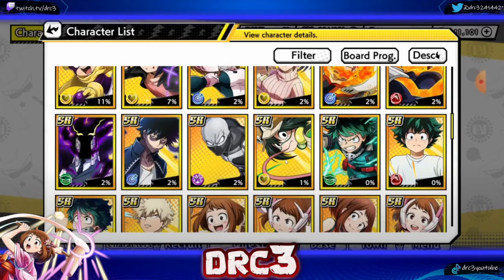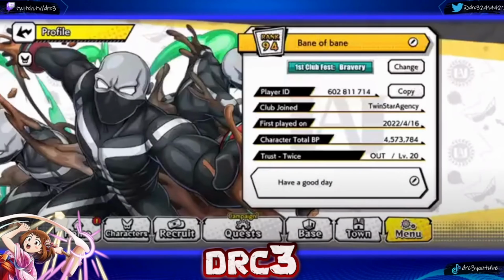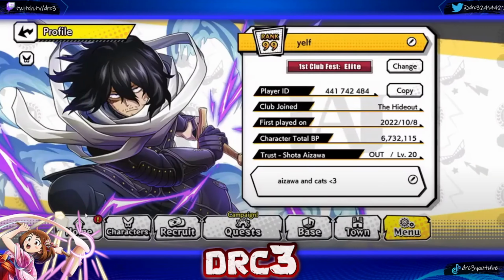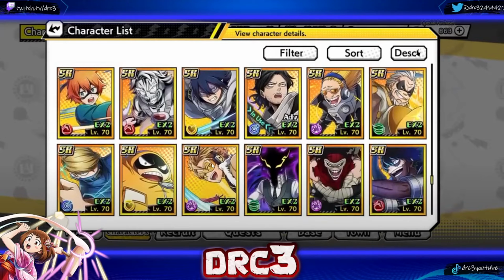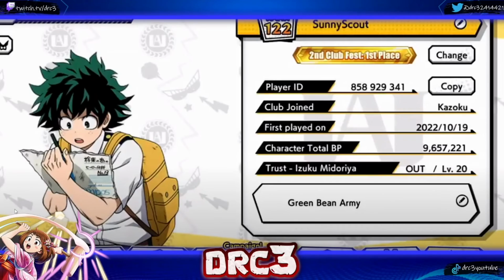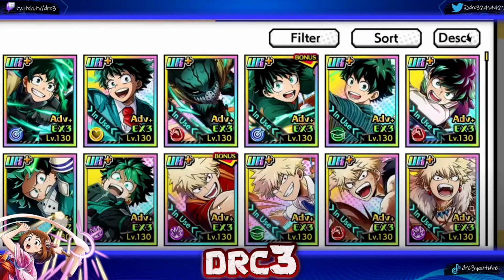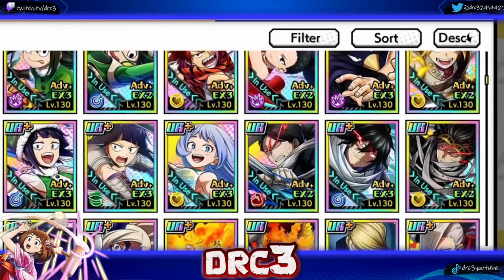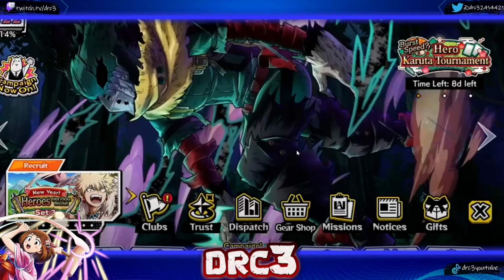Reviewing Accounts 13! | My Hero Ultra Impact